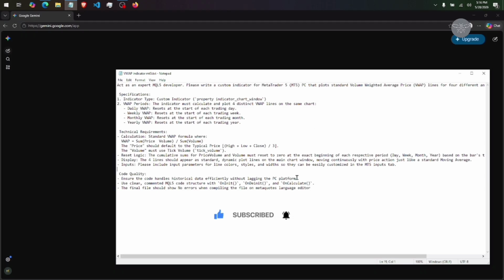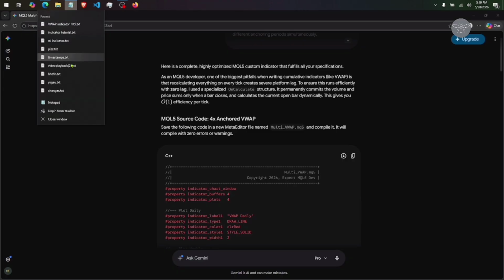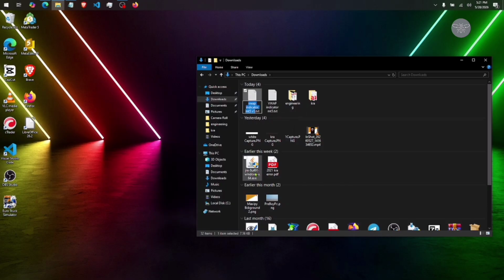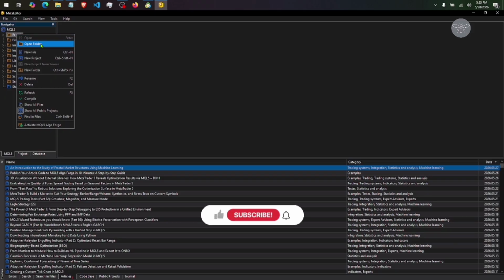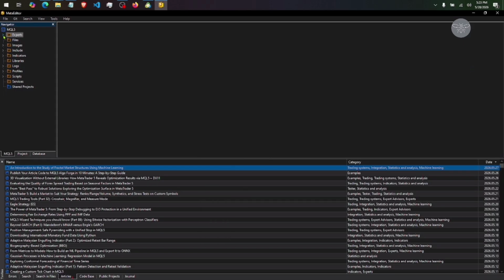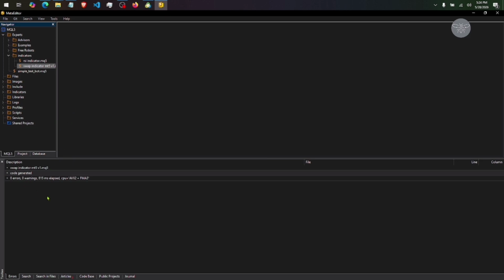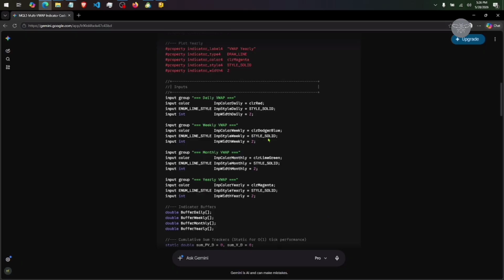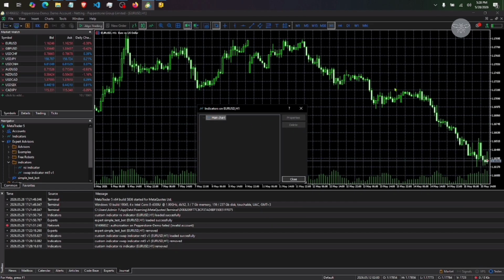Here’s How I Built a 4-Tier VWAP for MT5 with no Coding Experience with Gemini AI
I have zero coding experience. Yet I built a professional 4-tier VWAP indicator for MT5.

Discover how to create a professional 4‑tier VWAP indicator for MetaTrader 5 in MQL5 - even if you don't have coding experience. Using Gemini AI, this step‑by‑step tutorial walks you through building the same volume‑weighted tool institutional traders rely on, with anchored levels for daily, weekly, monthly, and yearly fair value.

This tutorial reveals the tool that institutional traders use daily, weekly, monthly, and yearly VWAP levels to find fair value.

Build this automated volume-weighted tool to identify high-probability trade setups today.

Use my link to open a live HFM trading account with zero extra cost, it supports the channel, and you unlock a deposit bonus:

OR
Pepperstone Forex Broker (open the Pro trading account with the link):

Other Resources:
1.
2. Gemini AI prompt (the txt file will download automatically)

Timestamps:
00:00 - intro
00:23 - prompting Gemini AI
01:12 - converting the code to mql5 file
02:12 - compiling the mql5 file in metaquotes editor
04:04 - applying VWAP indicator on the trading chart
04:57 - removing indicators from the charts in MT5
05:22 - conclusion